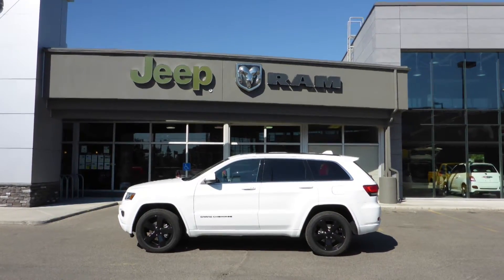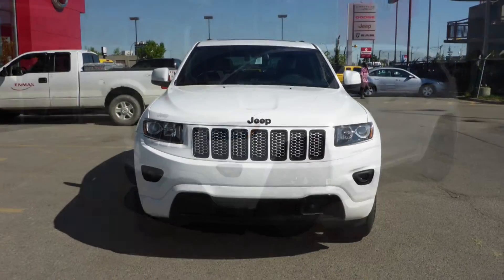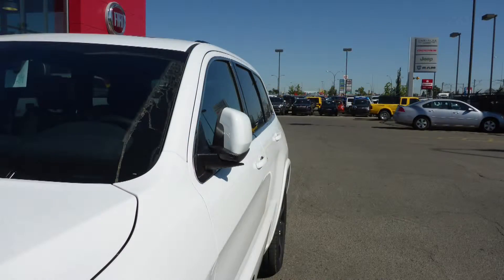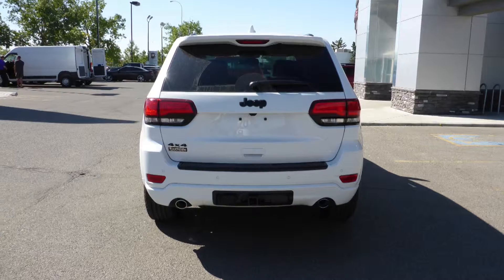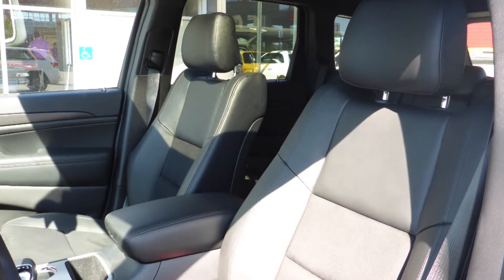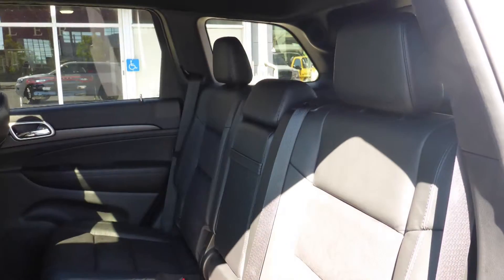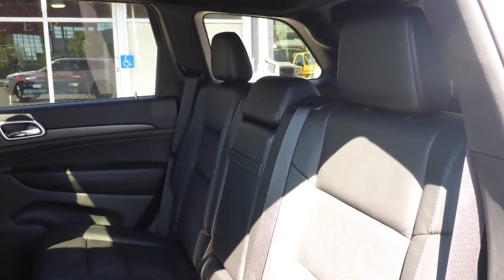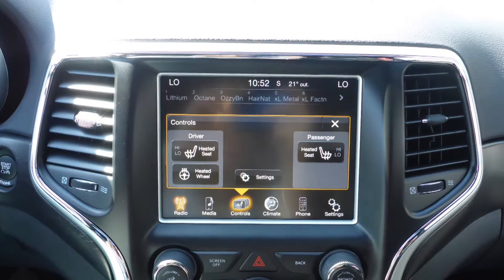2015 Jeep Grand Cherokee Laredo for Rob and Nadine - Eastside Dodge - Calgary Alberta